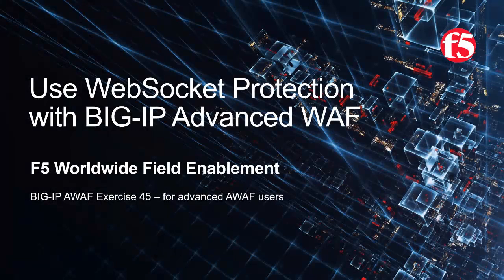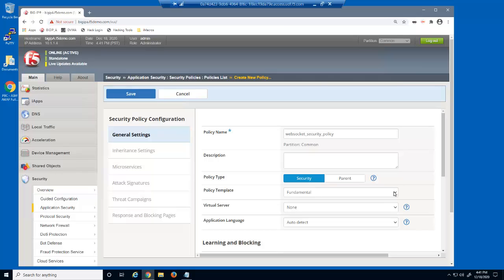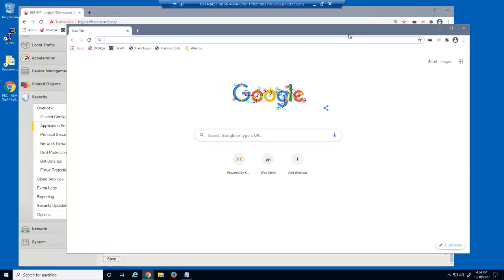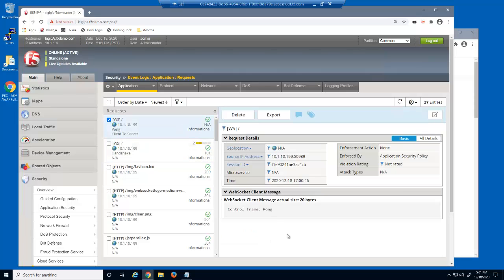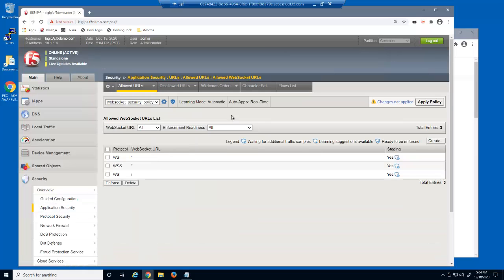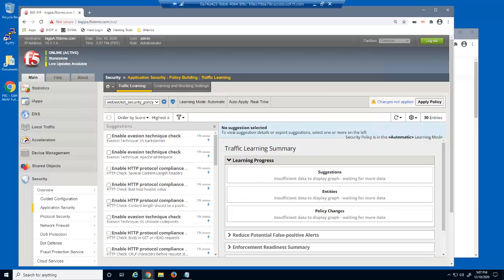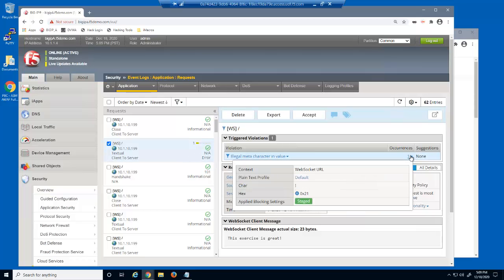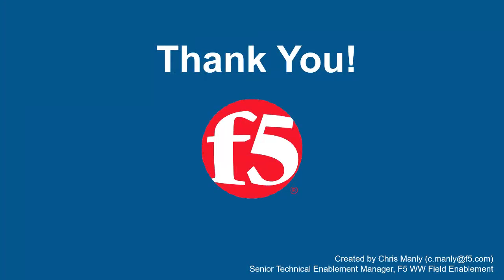BIG-IP AWAF Exercise 45 - Use WebSocket Protection w/ F5 BIG-IP Adv WAF (formerly ASM)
The purpose of this exercise is to show how to use WebSocket protection with a BIG-IP Advanced WAF security policy. In this exercise we will:
1. Create a pool and virtual server for an external web site hosting a WebSocket application.
2. Create a BIG-IP Advanced WAF security policy using the Comprehensive policy template for the WebSocket application.
3. Examine the WebSocket protection included with the Comprehensive policy template.
4. Add a WebSocket URL to the security policy.
5. Use and configure the WebSocket protection for the URL.